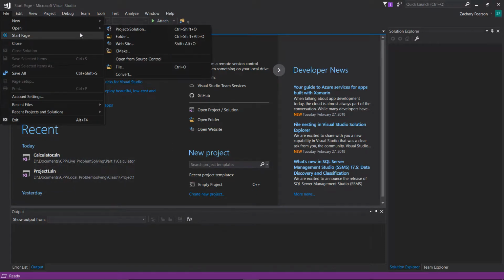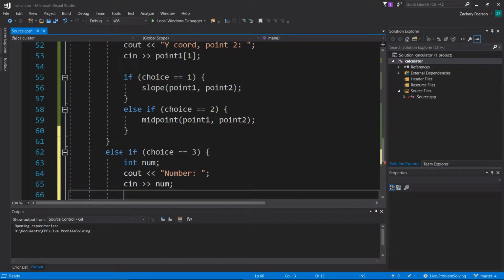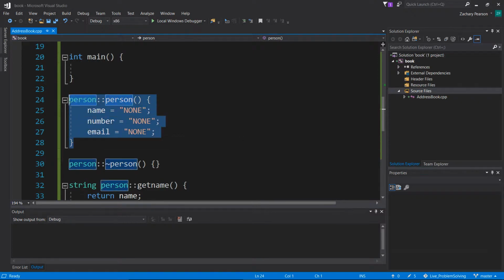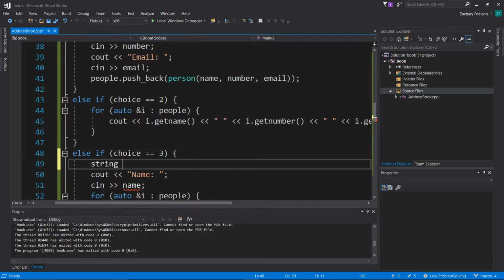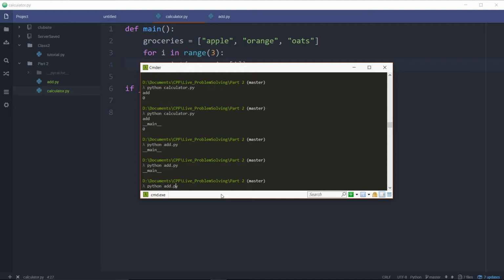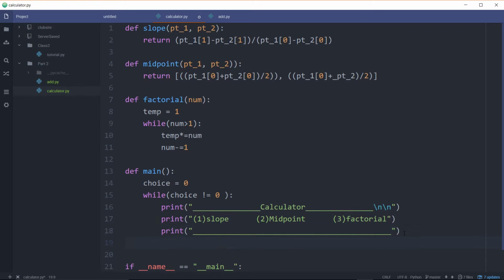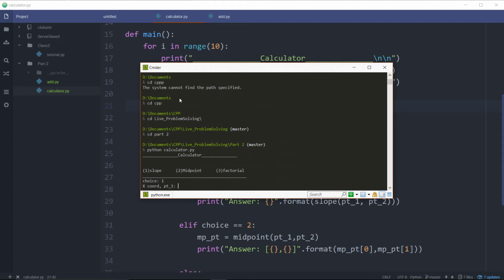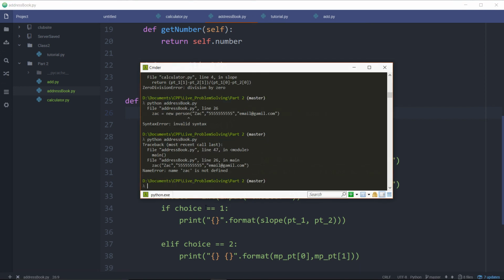C++, Python, LaTeX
This video will finish going over C++, will go over syntax and programming in Python, and finish with going over LaTeX.